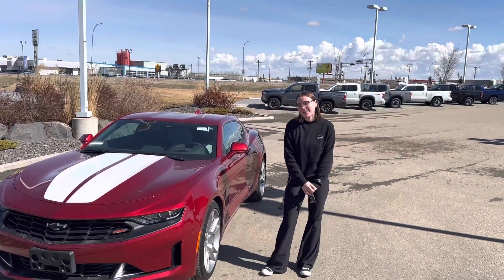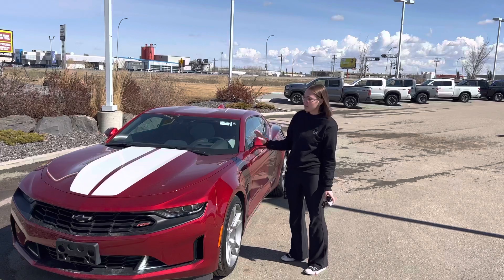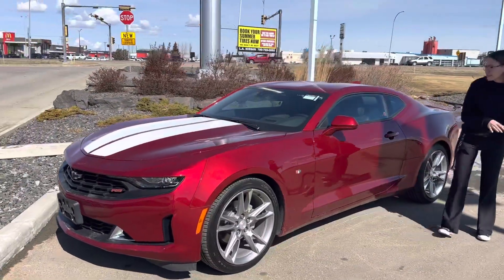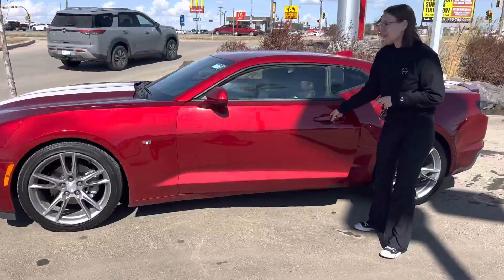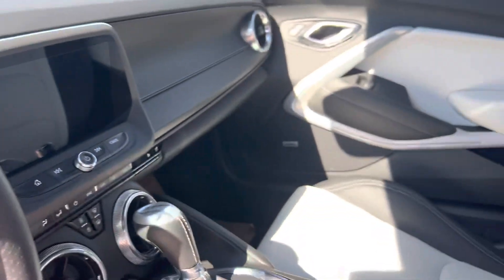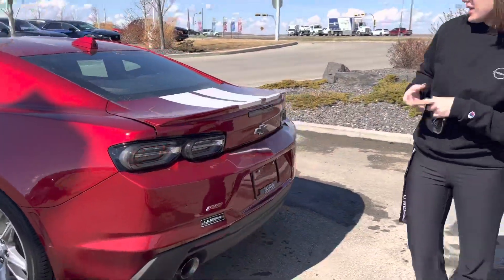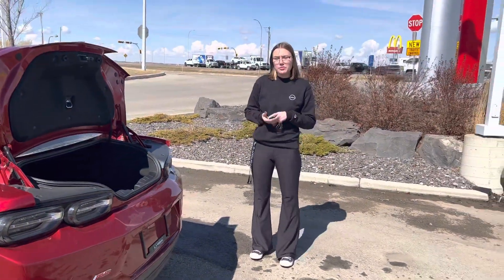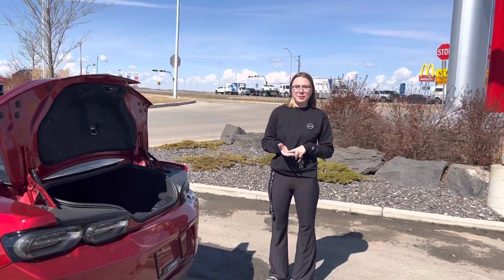2021 Camaro at LA Nissan!